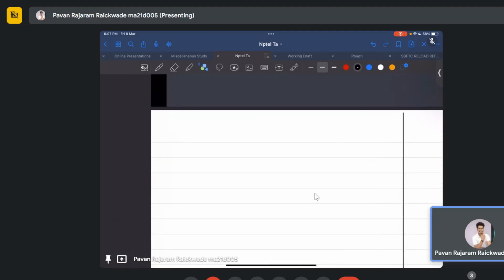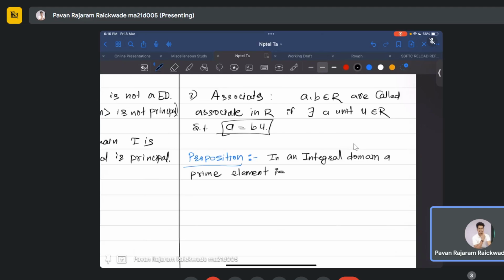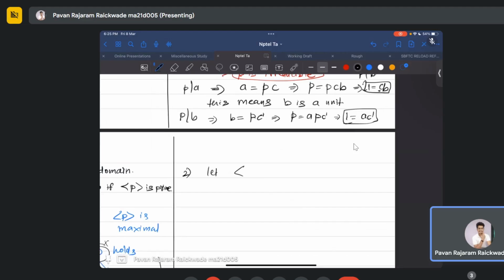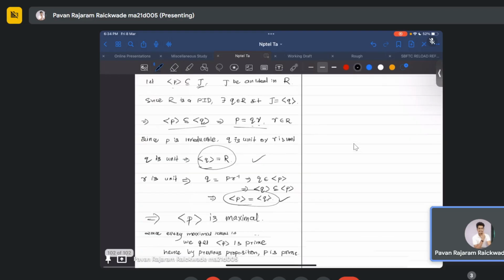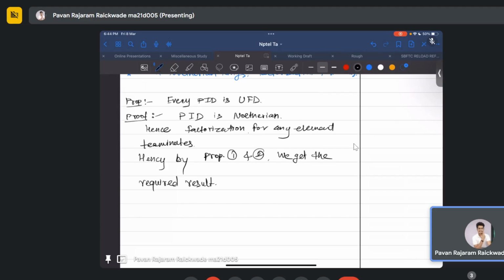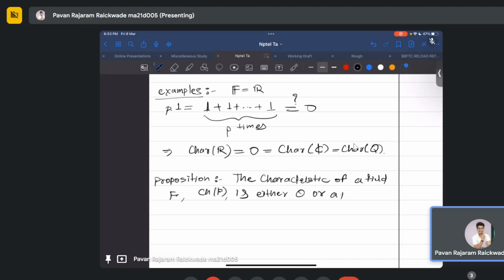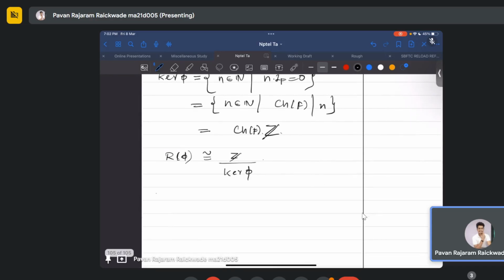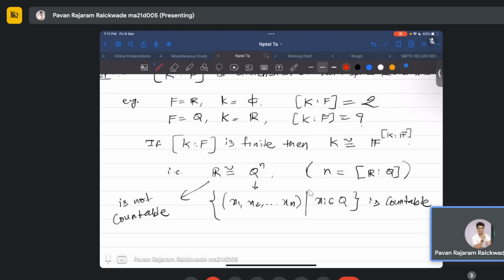week 6 MA29